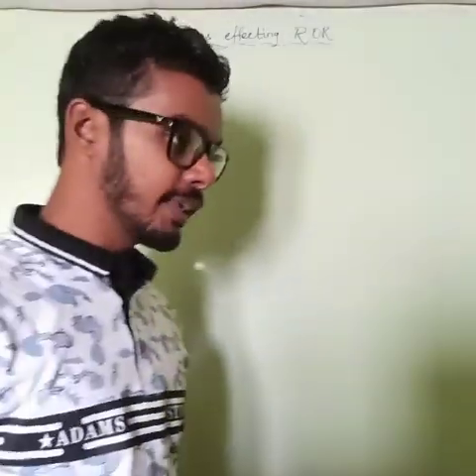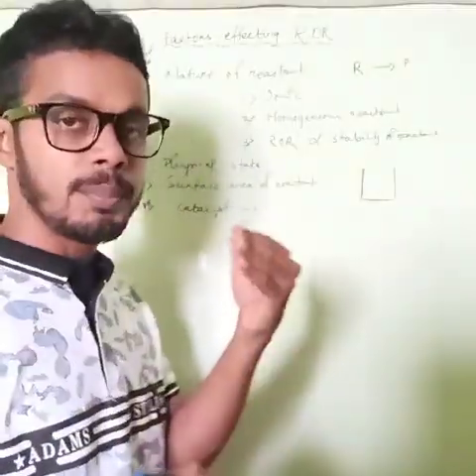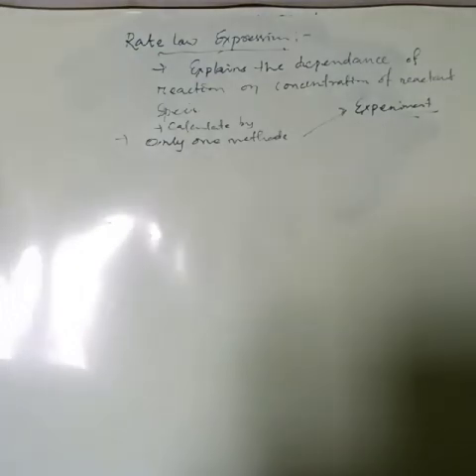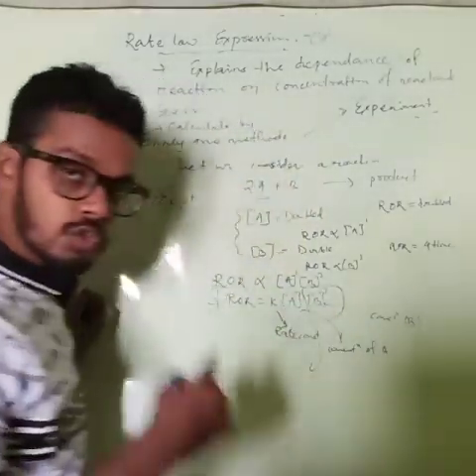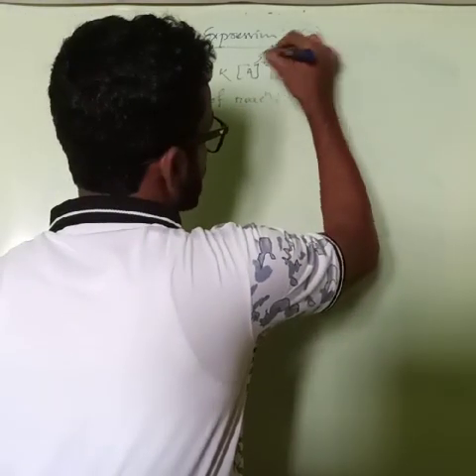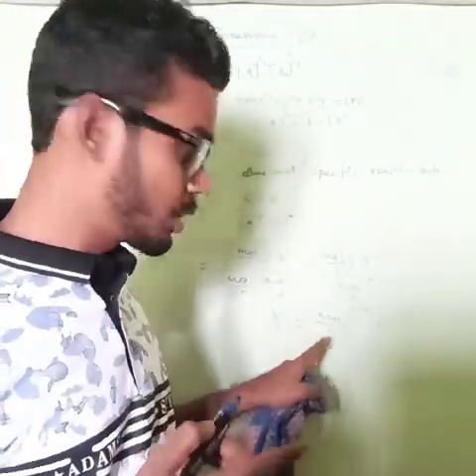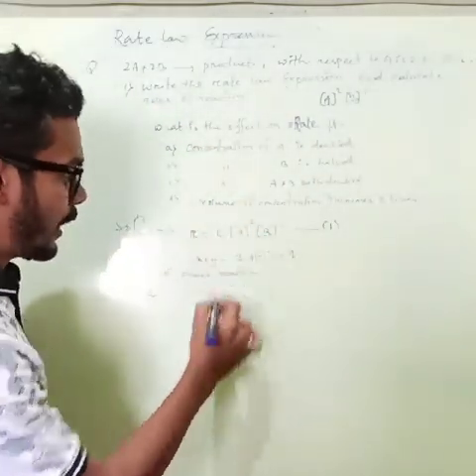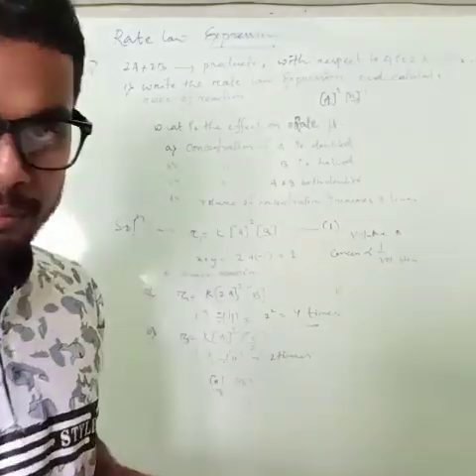Part 2 factors effecting rate/order of reaction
Chemical kinetic